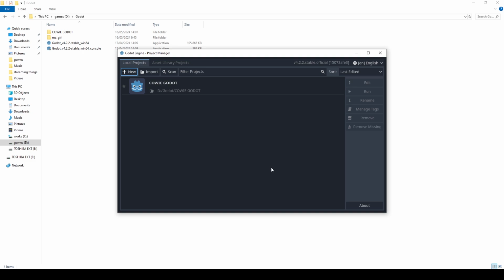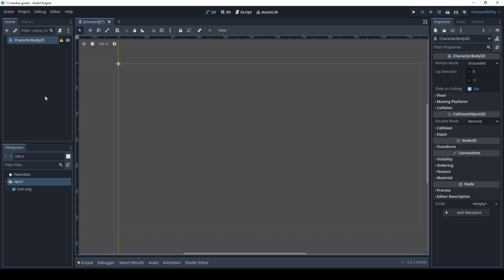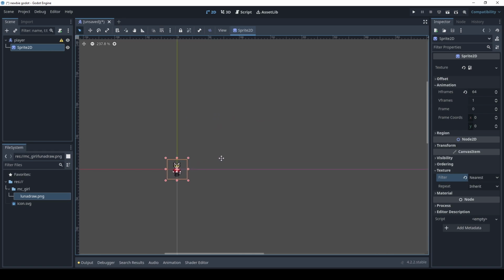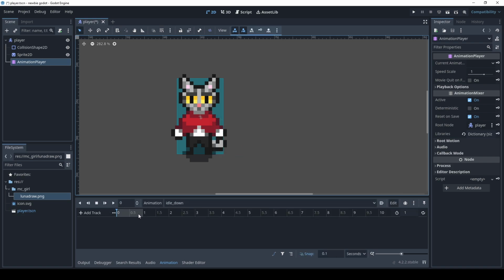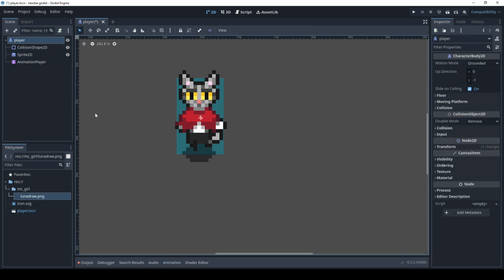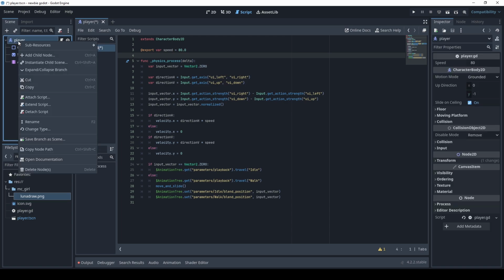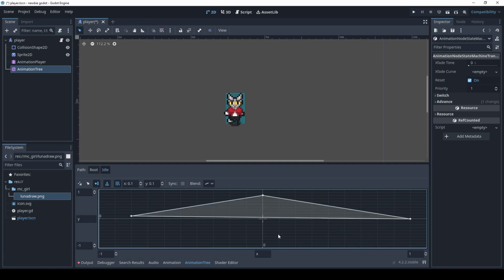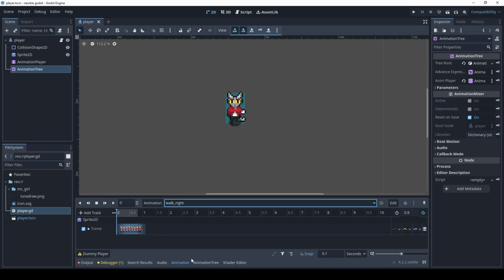Lazy Newbie Trying Godot - 4 direction movement and animation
Thank you for always supporting by watching, sharing, commenting, chatting and donating. You and yourself are awesome!